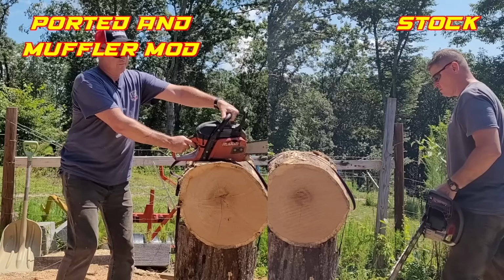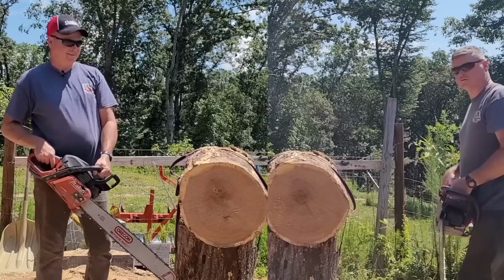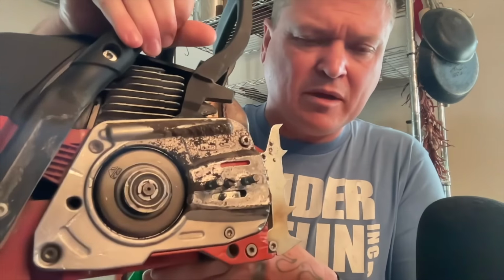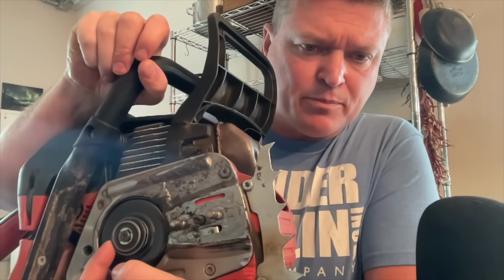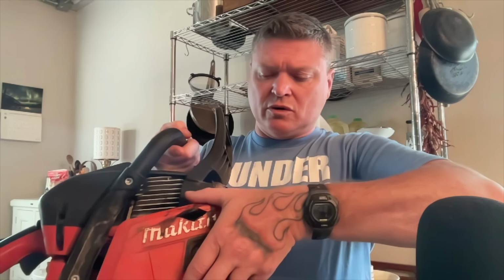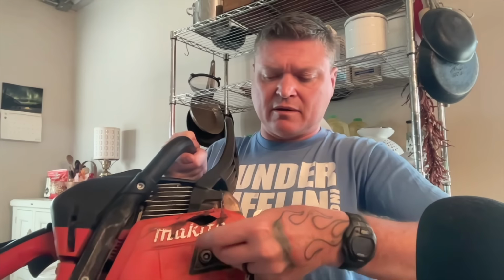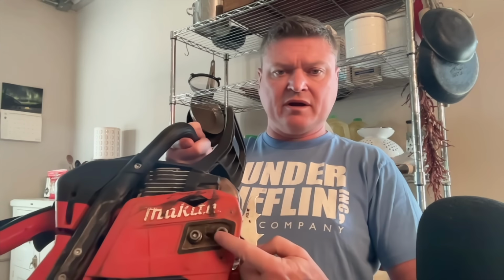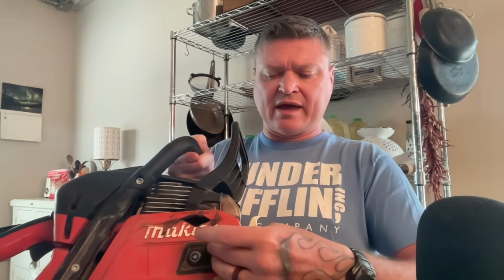GiveAway Chainsaw! Ported Makiter 5600! Woo Hoo! July 2023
Winner will be announced Sunday, July 30th 2023.  Must be a subscriber to win, and must have shipping address inside the Continental United States.